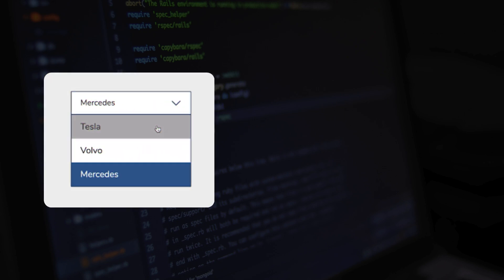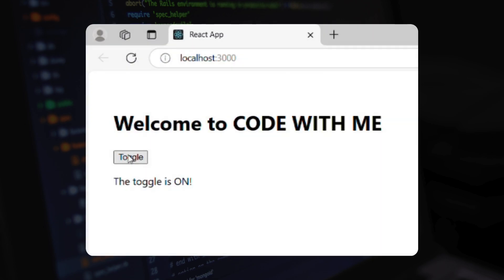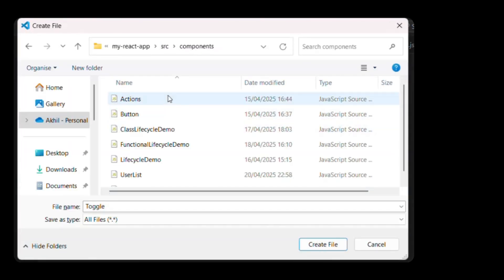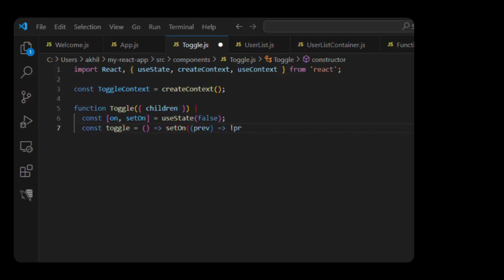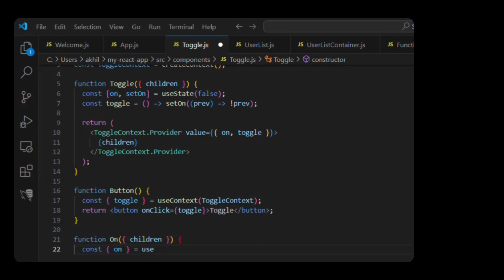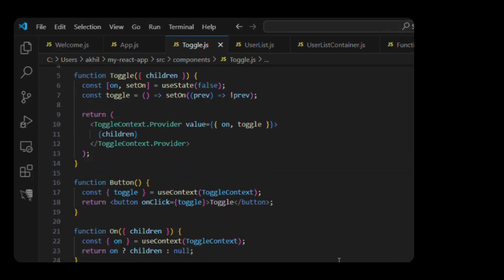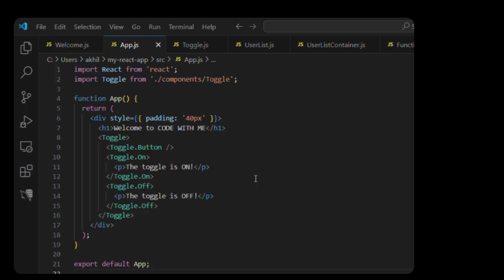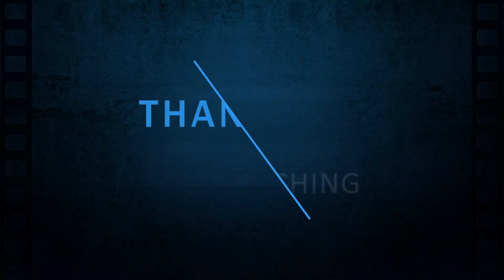Compound Components in React Explained (With Real Example) | CODE WITH ME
In this video from the CODE WITH ME React series, we dive into the Compound Components pattern — one of the most elegant and powerful design patterns in React. Learn how to create flexible, reusable UI components that talk to each other using context — no prop drilling required!

We’ll build a live example of a Toggle component using this pattern and walk through the code step-by-step, explaining everything in simple terms — even a beginner can follow along!

By the end, you’ll be able to:

Build your own compound components

Use context to manage shared state

Write cleaner and scalable React code

🛠 Example code included in the video — watch, code along, and level up your React skills!